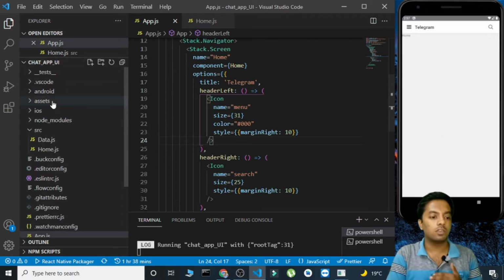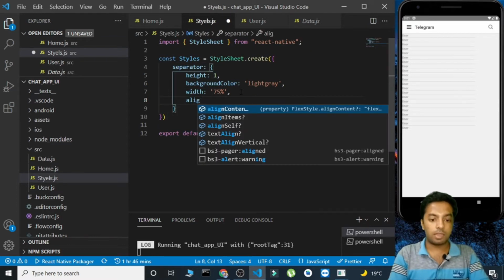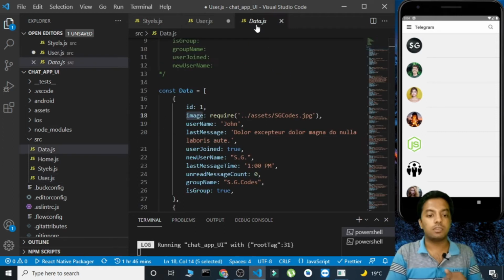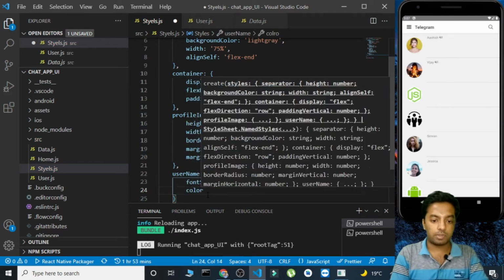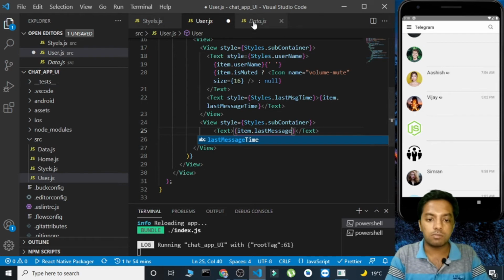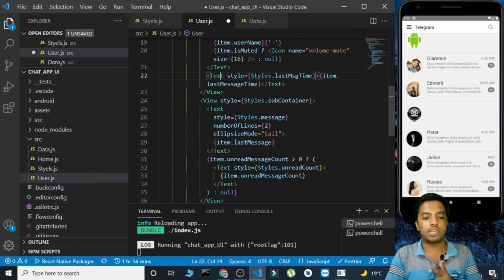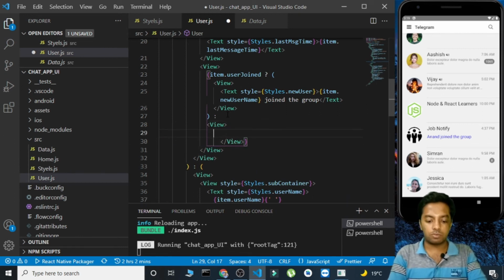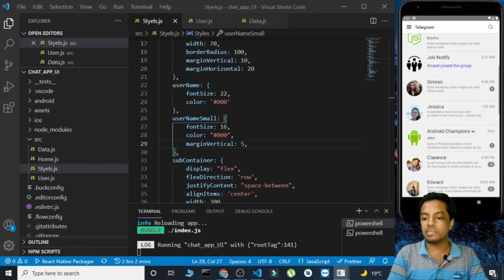Telegram Clone UI using React Native Part-II || Chat App UI || React Native Projects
In this video, we are going to create the UI of the Telegram App. We will use React Native to do so. This is the second part of the project. In the first part, we have created the header and customized it using react-navigation. If you haven't watched the first part yet, please find the link for that below.